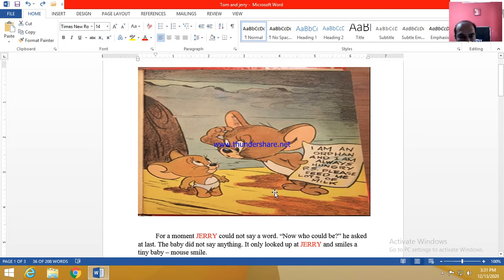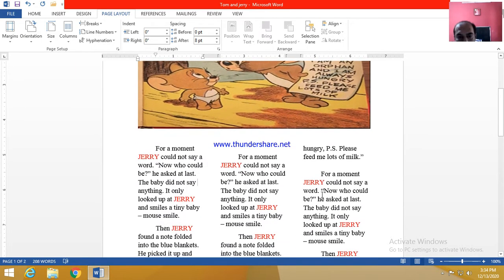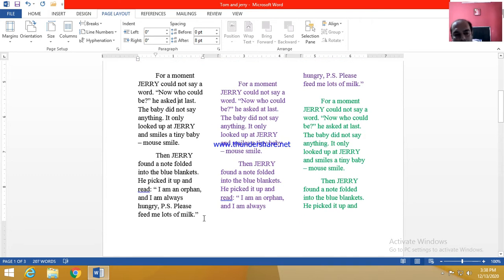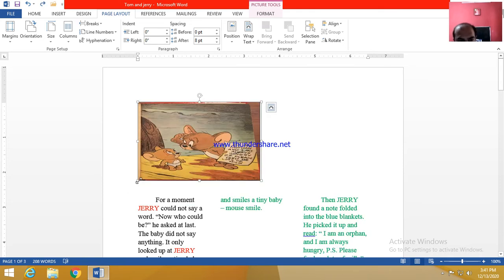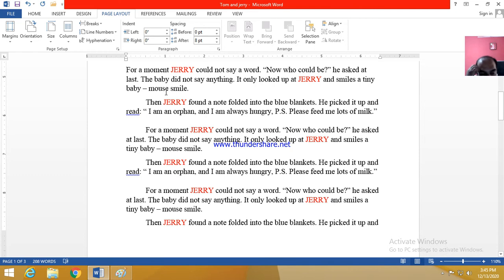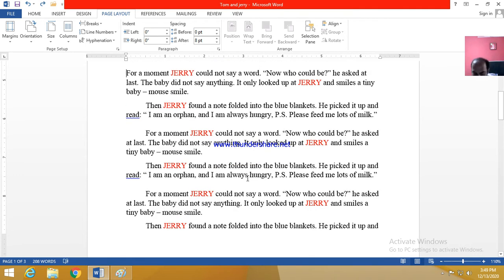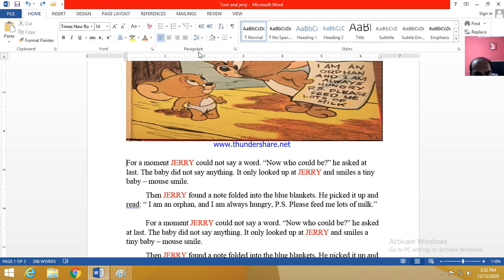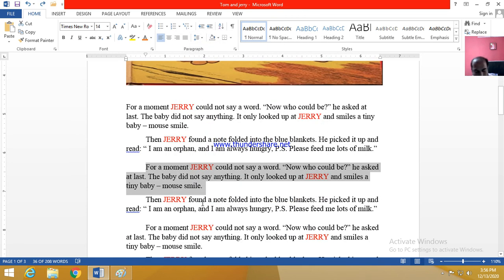Form 5 Chp4 Part 4